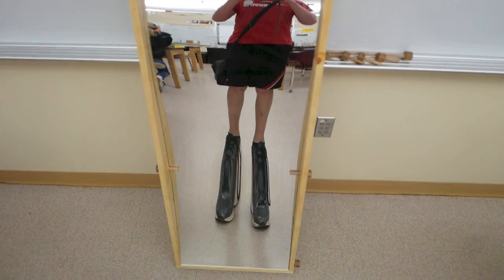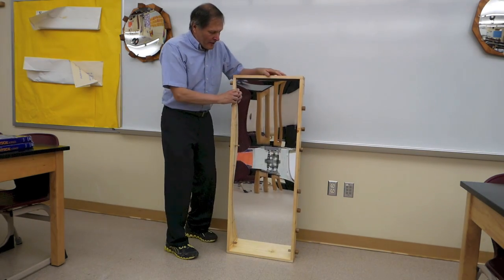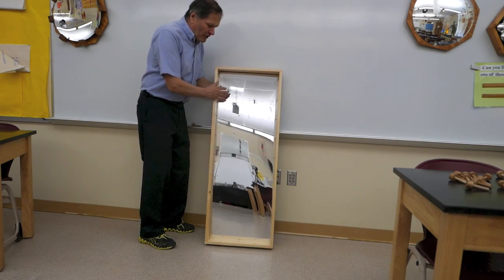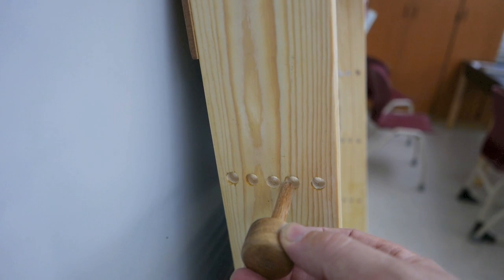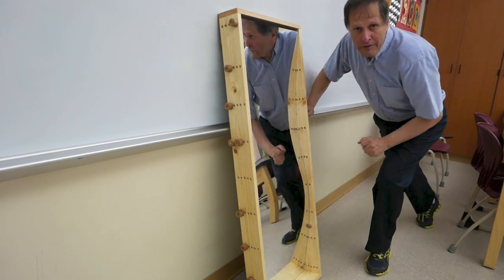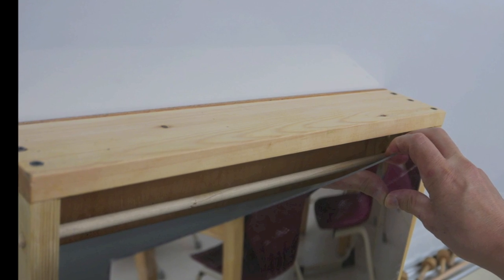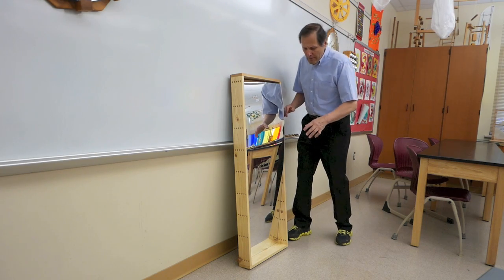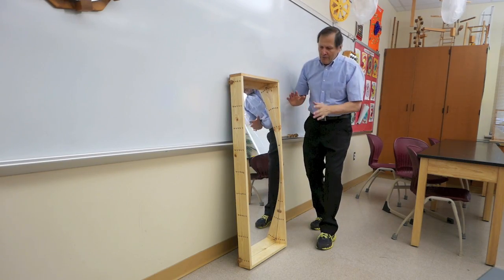Funhouse mirror- Physics of toys // Homemade Science with Bruce Yeany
An acrylic mirror can be a source of amusement and offer  some insight into the behavior of reflections off of mirrored surfaces with this demonstration piece.  The 4 foot by 1.5 foot plastic mirror can easily bend into a concave, convex or a combination of both shapes.  The resulting images that appear in the mirror are a great introduction and inspiration to learn more about the behavior of reflected light.